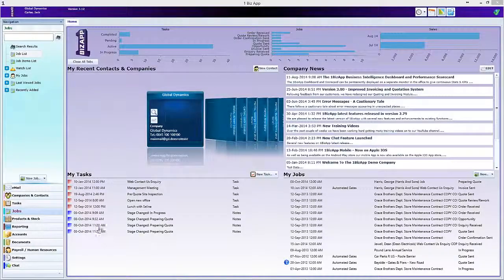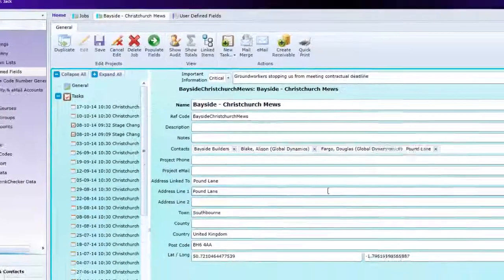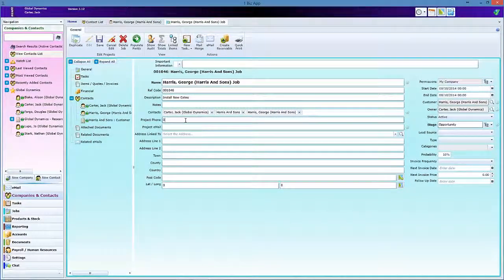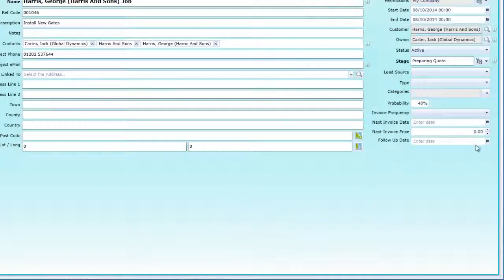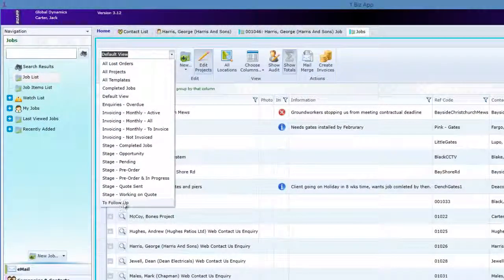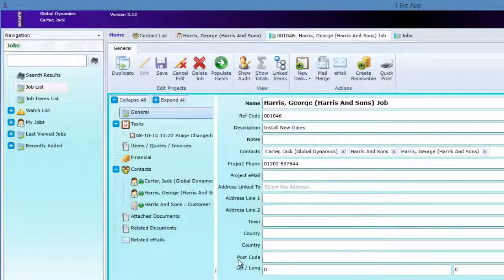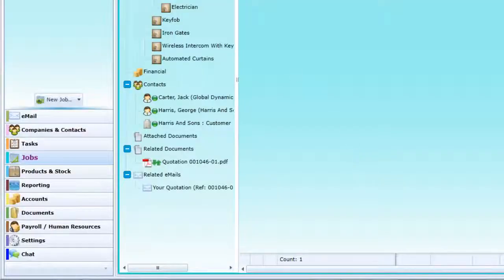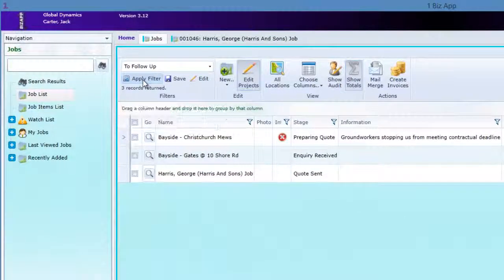Follow-up date used with Workflow